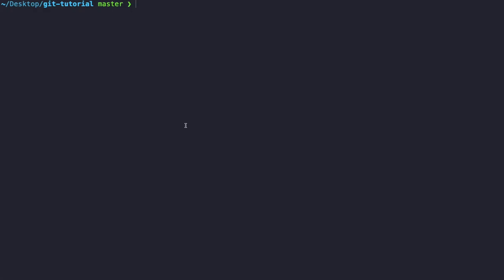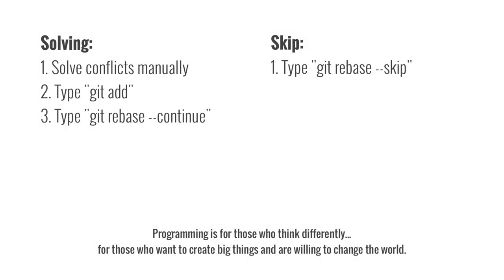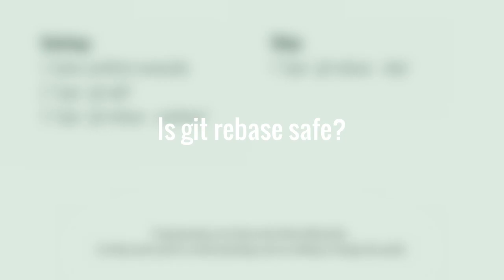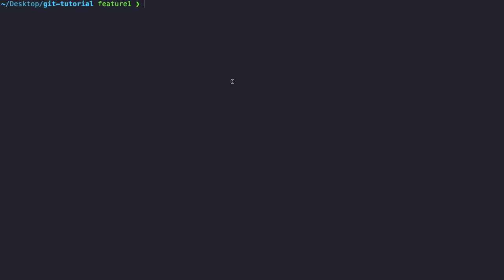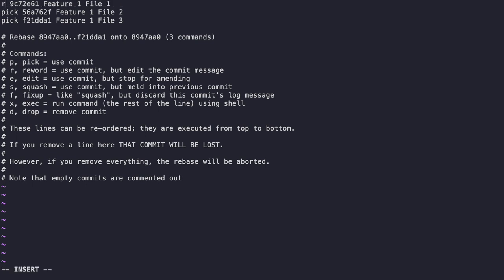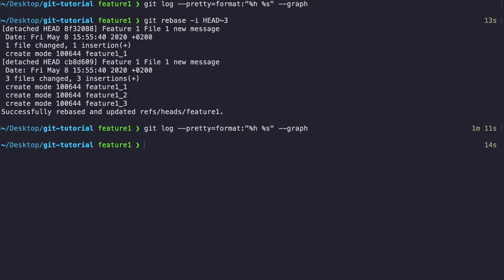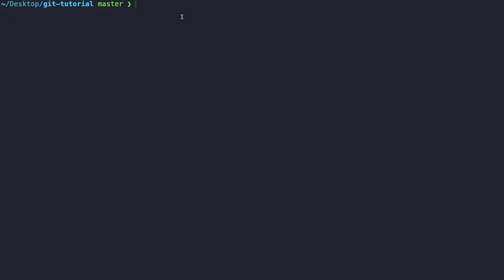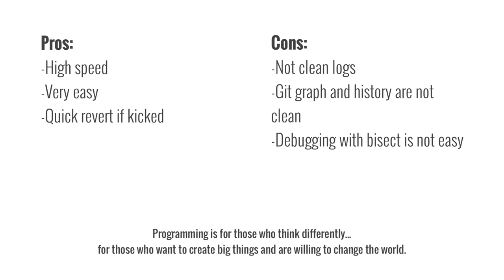Git rebase vs merge - tutorial and comparison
This video is about git rebase vs merge - tutorial, and comparison.

I will explain to you a few differences between the git merge, rebase, and the interactive rebase.

I will tell a bit about what pros and cons (there are no better or worse options, mostly in IT, there are just preferences).

I'll try to answer for a few the most frequently asked questions about them as well.